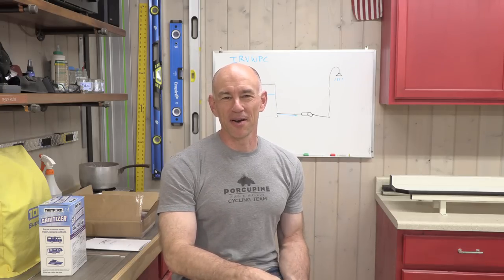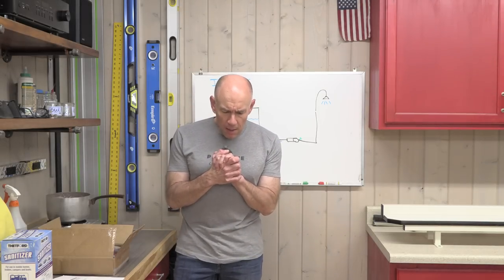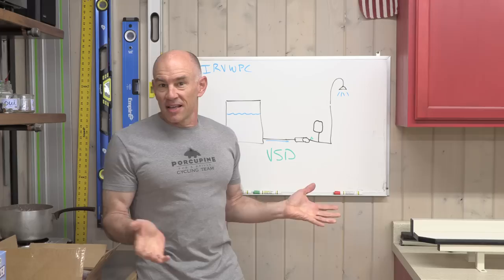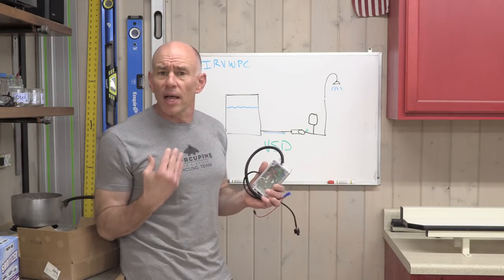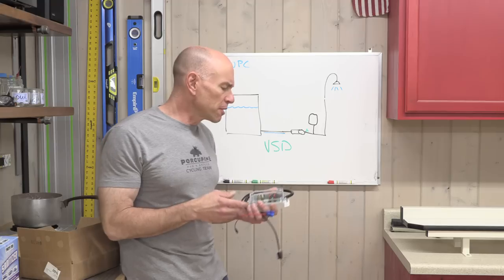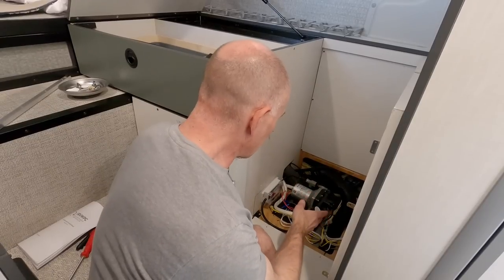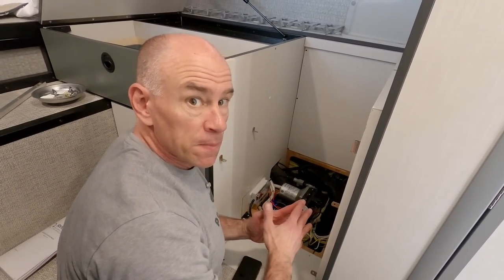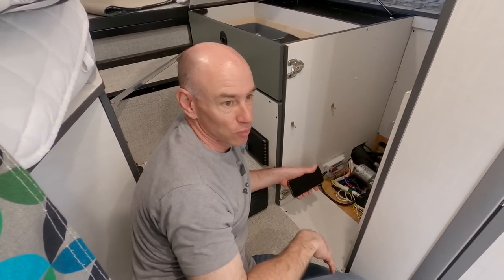Make Your RV's Water Pump Smoother and Safer - The IRVWPC Install And Test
The IRVWPC is a device you can add to your RV's water pump to enable smoother water delivery, more even water pressure, and some intelligent safety features.  I install it and take it on a month-long test trip in this video.

You can check out the full write-up and leave comments on our